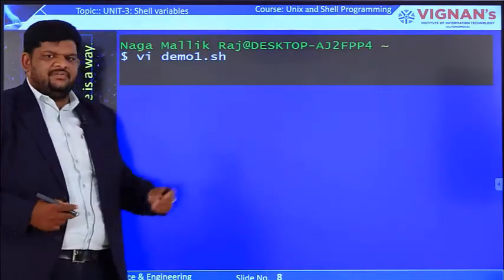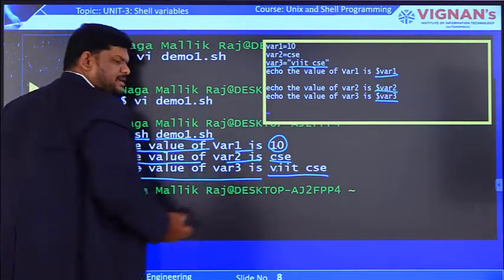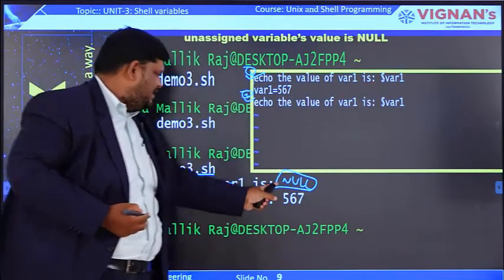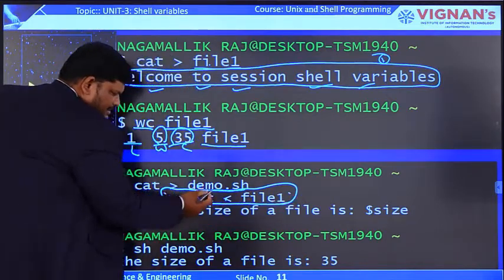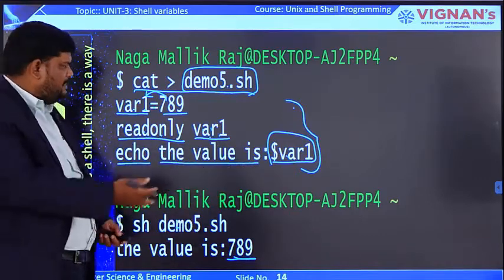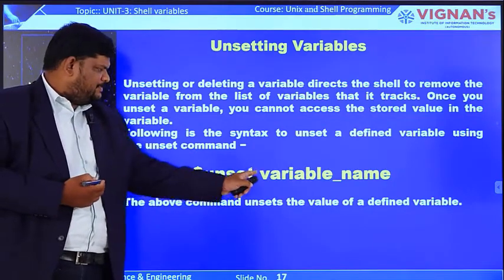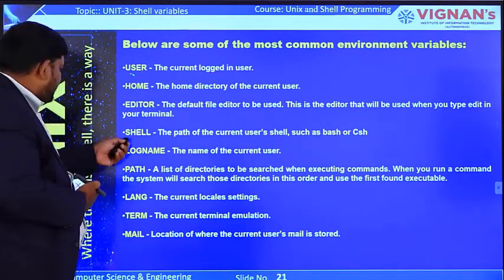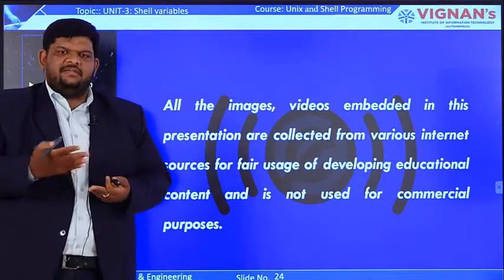UNIX UNIT3 LEC3 PART2 SHELL VARIABLES(CONT) BY MALLIK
ABOUT SHELL VARIABLES